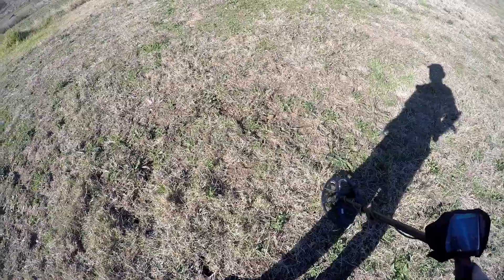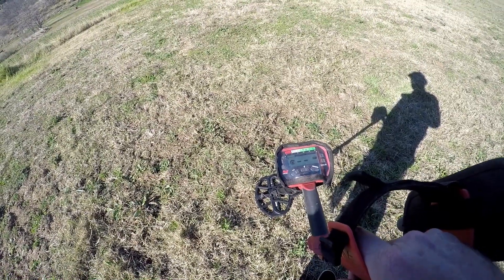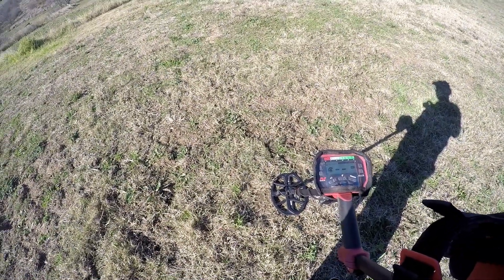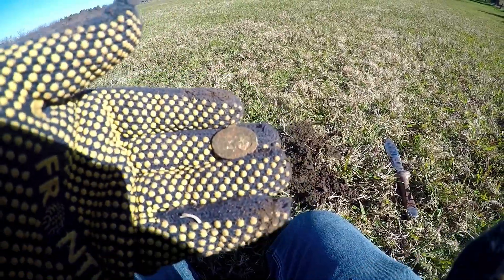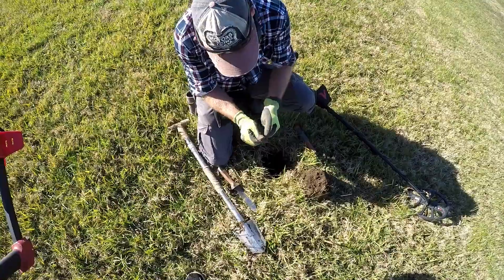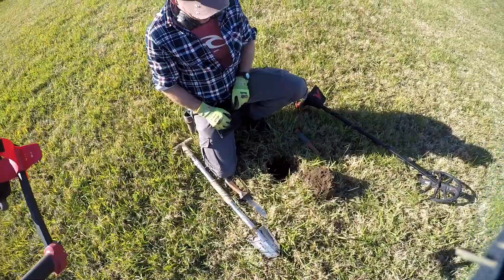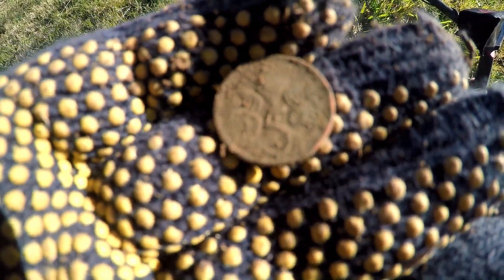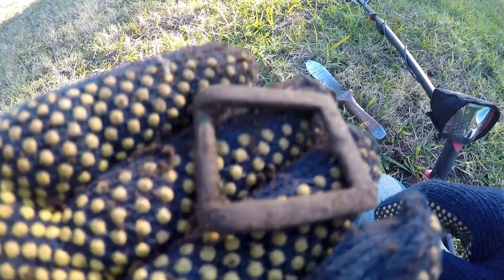Tuesdayquickie#17 Dualing Vanquishes in Lockdown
Well, Sydney has finally been hit with the Delta Wuhan virus variant, and this has meant restricted travel to go metal detecting. So on the first day, decided to go to a well hunted local spot with Jason and his new Minelab Vanquish and see if we could pull anything else from the ground. I wasn't originally going to bother to make this into a video as its basically not finished, and would have been better as a two part video. But it doesn't look like there will be much metal detecting happening for a couple of weeks.
so I can bring you more  detecting content then

Equipment:-
Minelab Vanquish 540 metal detector,
Minelab Pro-35 pinpointer
Barebones HoriHori digger

Or drop me a comment here!